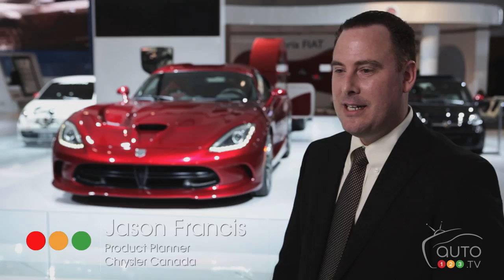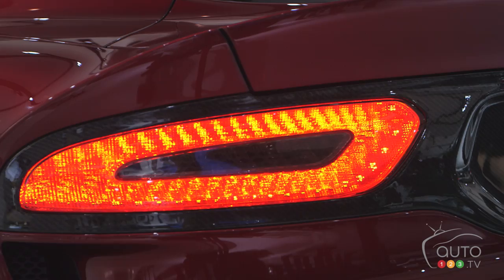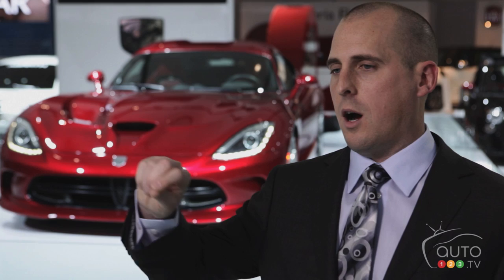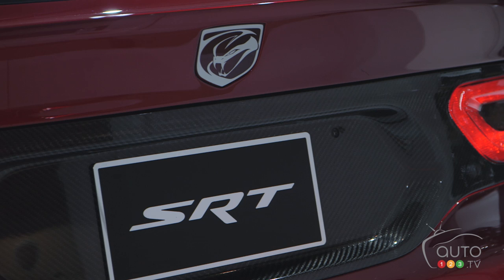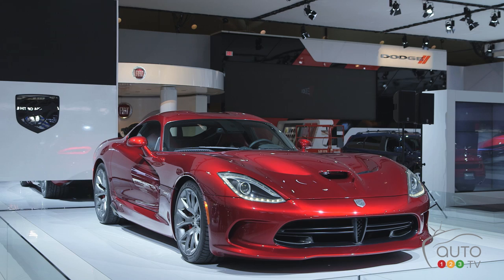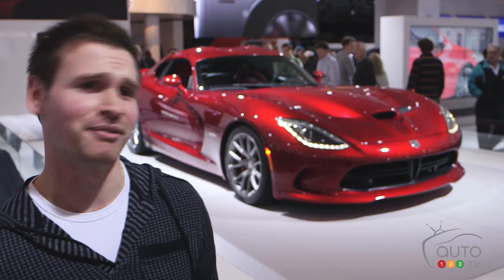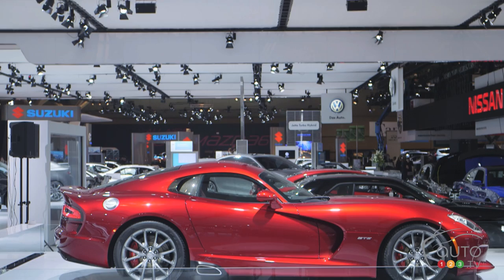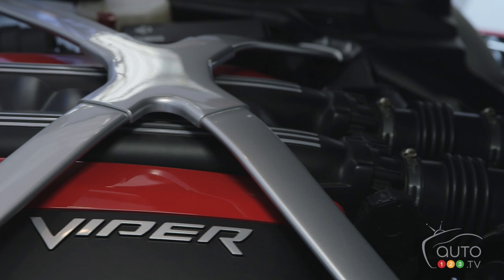Toronto Auto Show: Dodge Viper SRT 2013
Does it really need any introduction? Not really, but one thing is certain: the new generation is somewhat (let's say) more civilized. With its 8.4L V10 spitting out venom at 640 hp/600 lb-ft and zinging from 0 to 100 km/h in 3.5 seconds with a maximum speed of 330 km/h, the Viper has shed its old skin and transformed into a more modern creature with a plush leather interior featuring the most luxurious accoutrements.